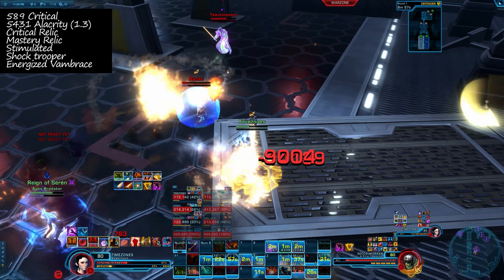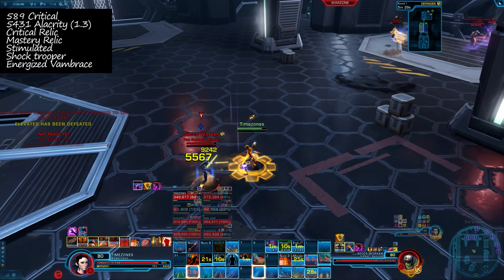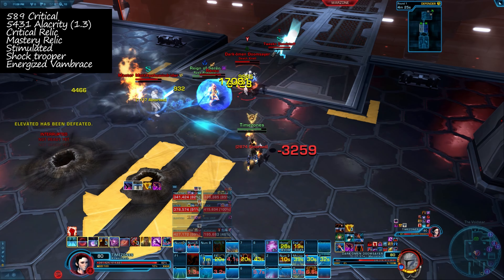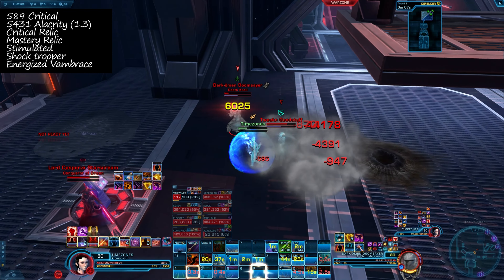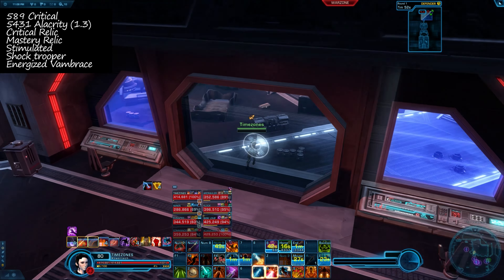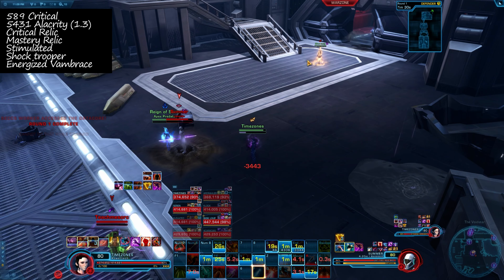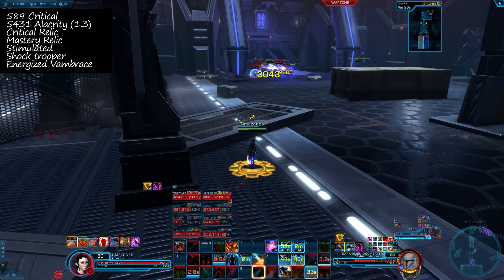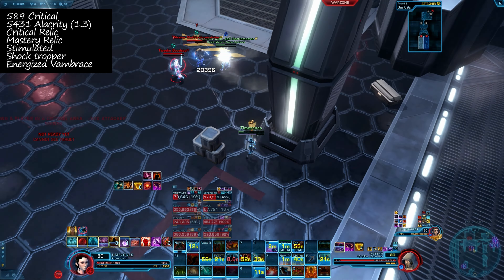Trying troll builds for subjective fun, Conclusion: meh (Advanced Prototype) - SWTOR PvP 7.4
I hate pruning.

It'll help you cover the basics for keybinding and other UI stuff.